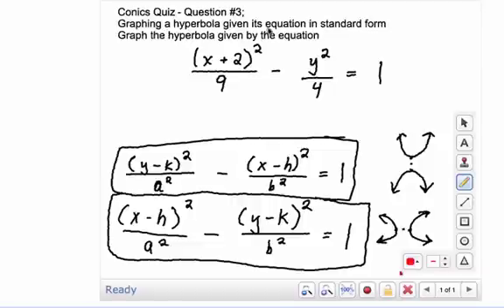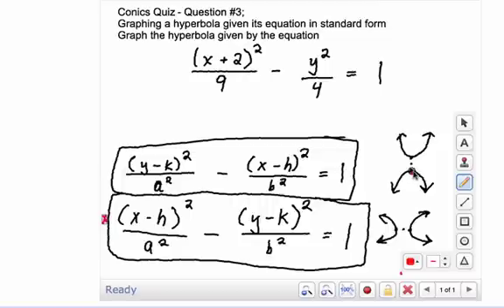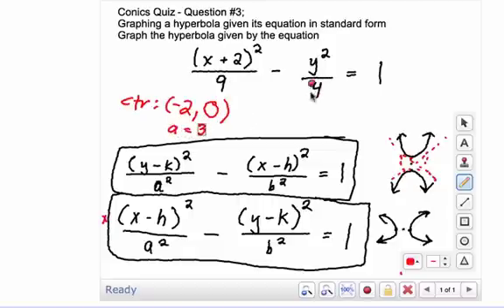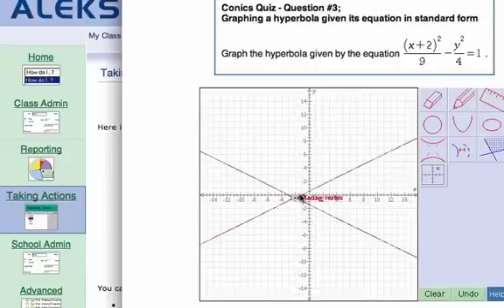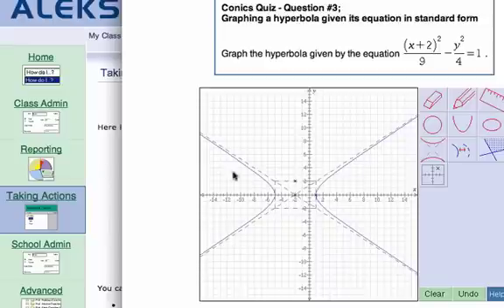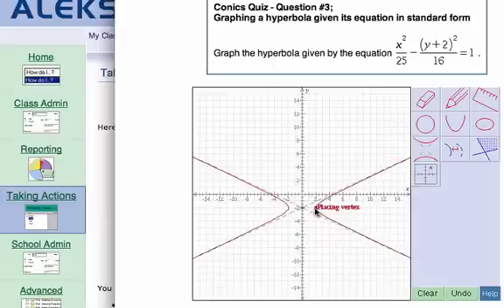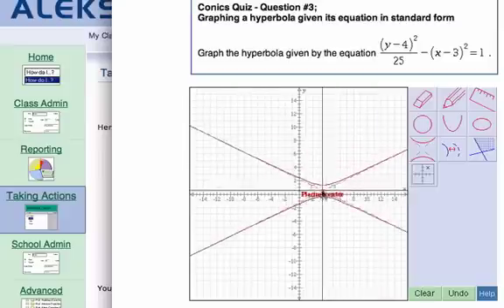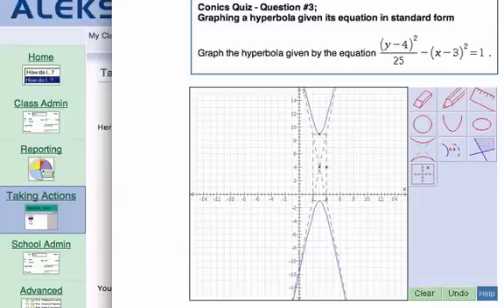Graph_hyperbola_standard.mov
Graph a hyperbola in standard form in ALEKS